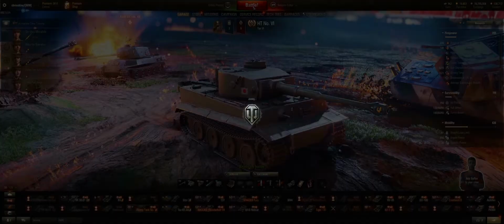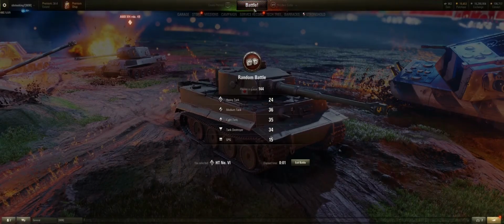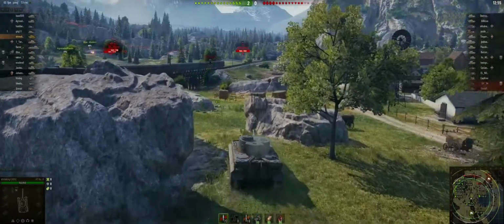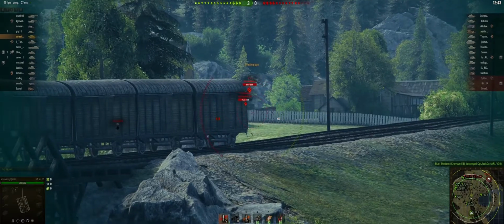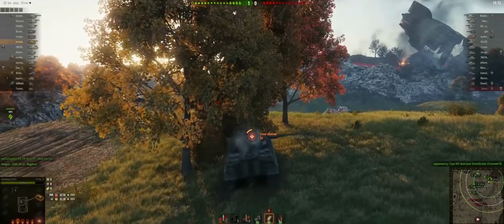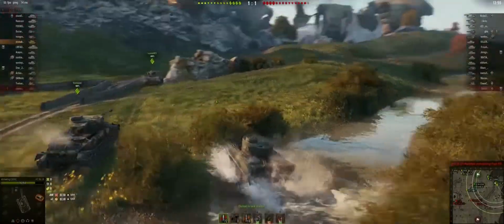World of Tanks HT-No-VI Guide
Welcome to Kings Court! This is a review/guide of a premium japanese heavy tank in world of tanks. We will cover the pro's and con's of the tank along with how to best play it to get an overall performance that is profitable. Also we will cover if it is worth it along with why.